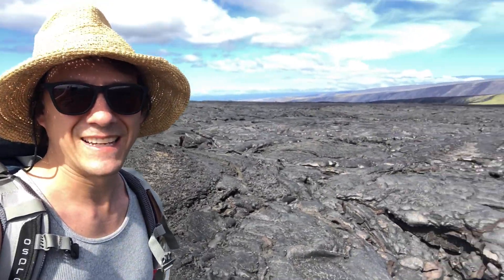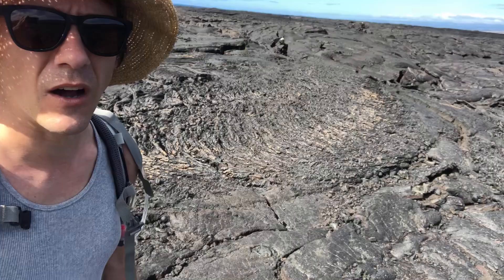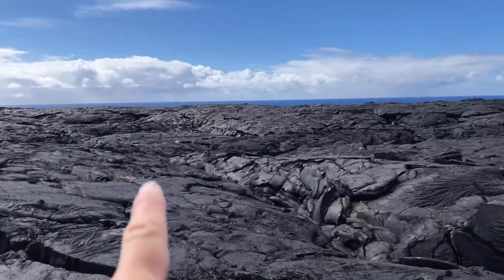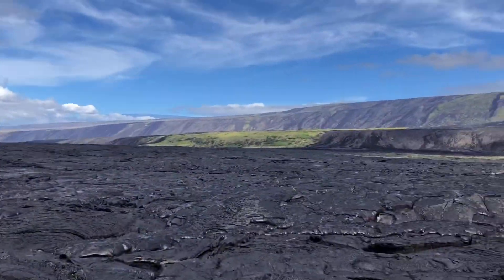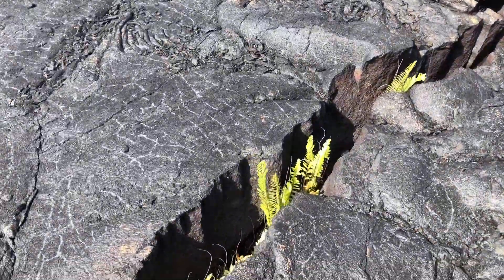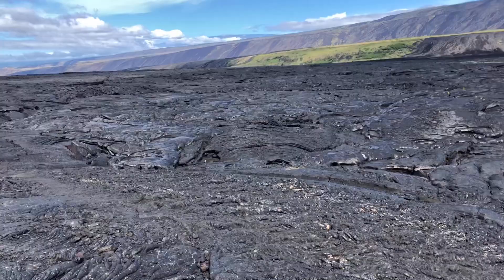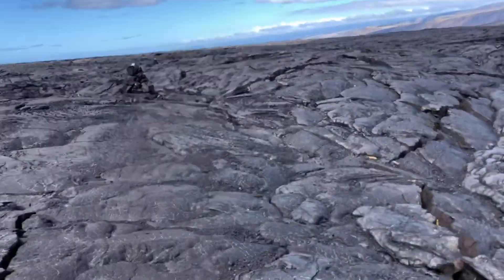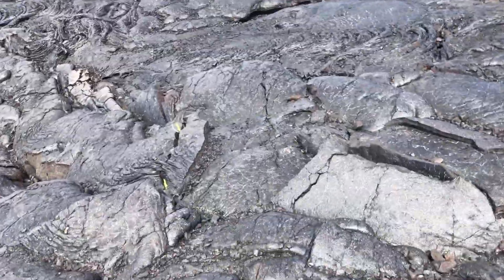Plant Succession on an old Lava Flow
Berthiaume travels to Hawaii Volcanoes National Park